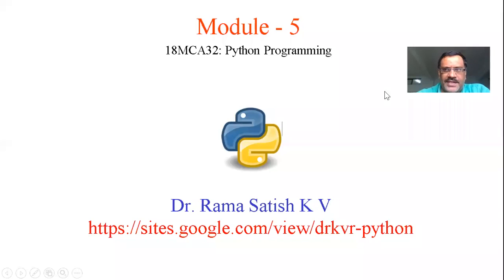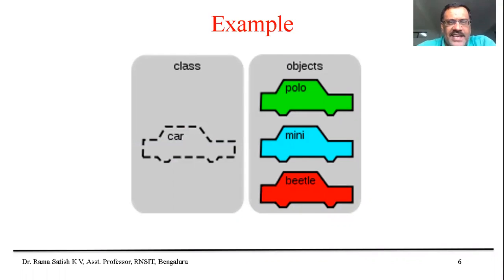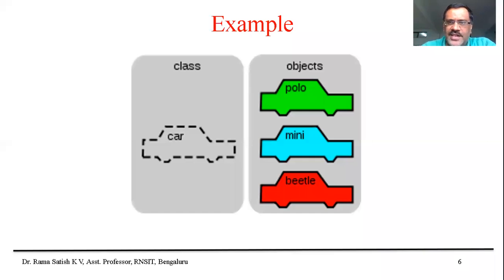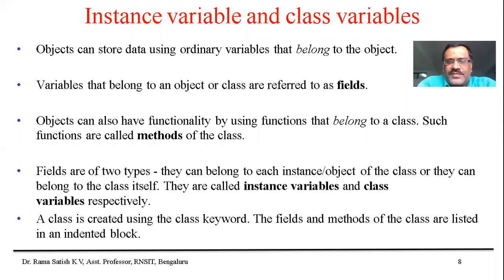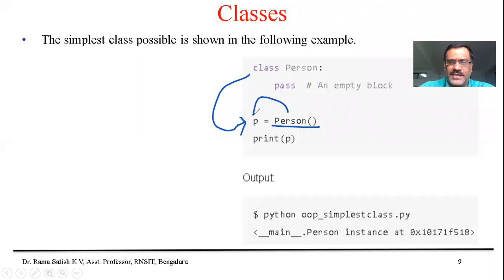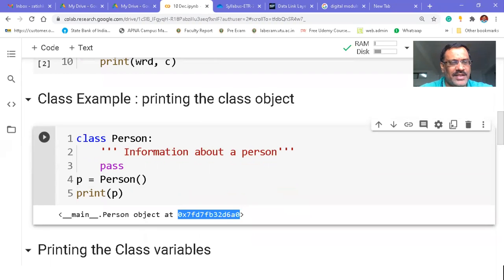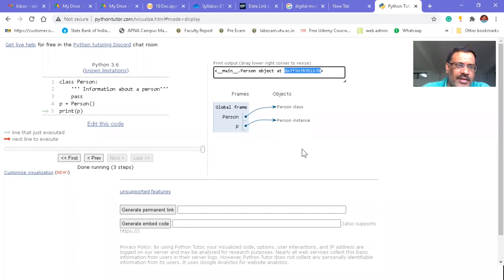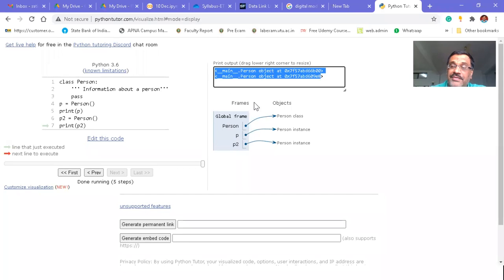11 Dec 2020: Class Variables and Instance Variables